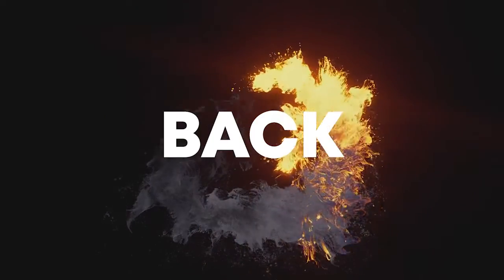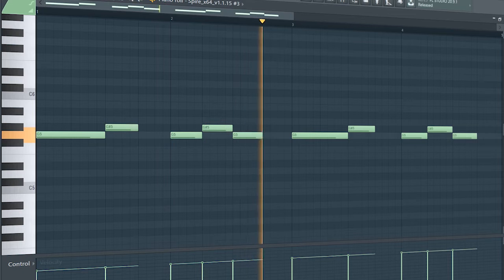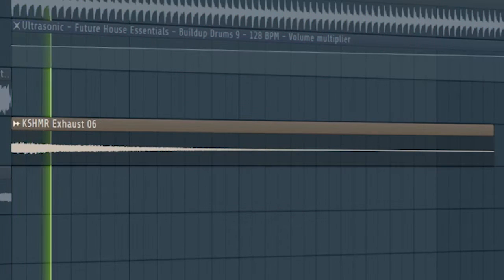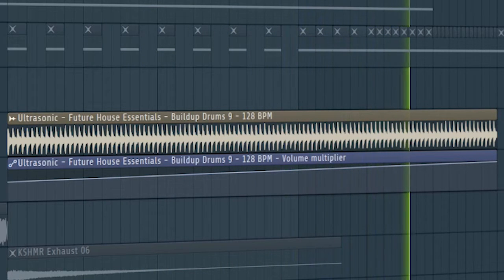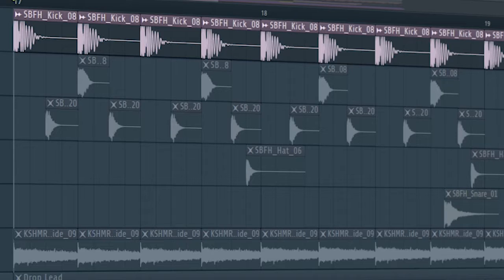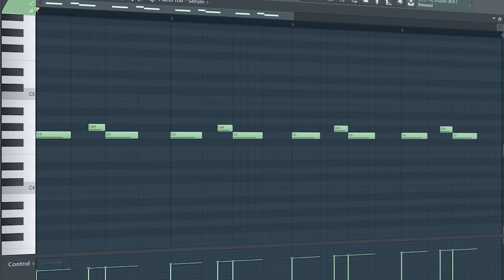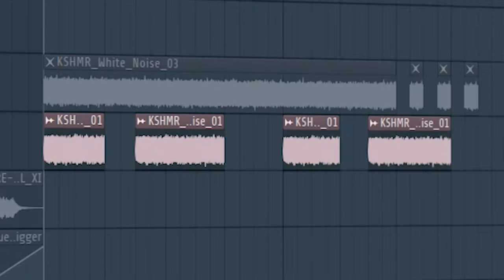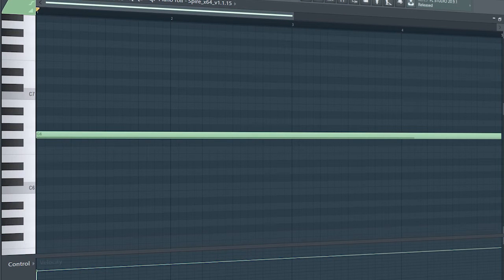How To Make Easy Bass House - FL Studio Tutorial (+FREE FLP)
"How To Make Easy Bass House - FL Studio Tutorial"
In this tutorial, I will show you how to make an easy bass house track.

Plugins used in the video:
Spire
Kickstart
CamelCrusher
Krush